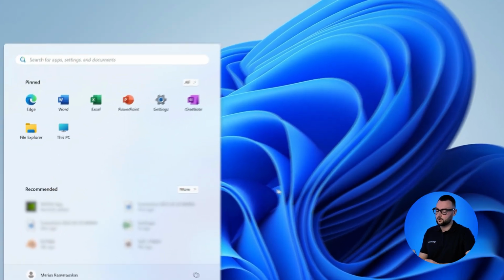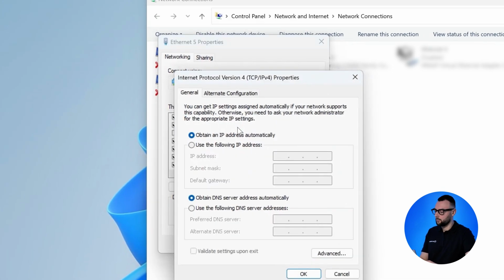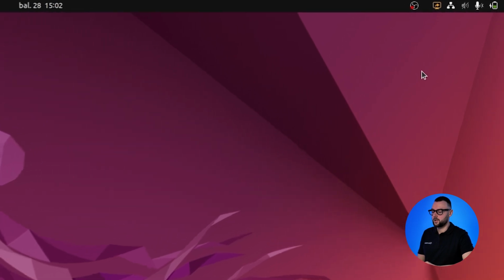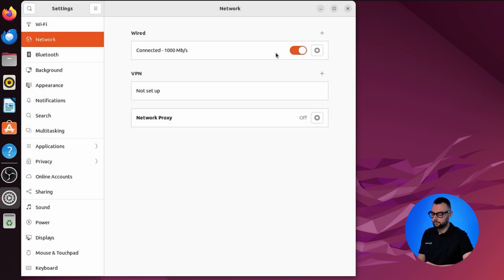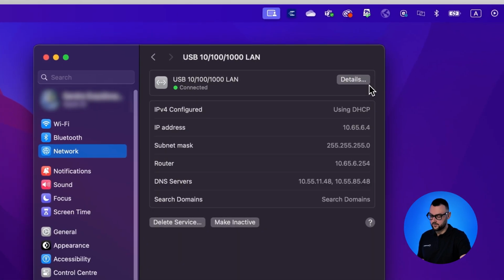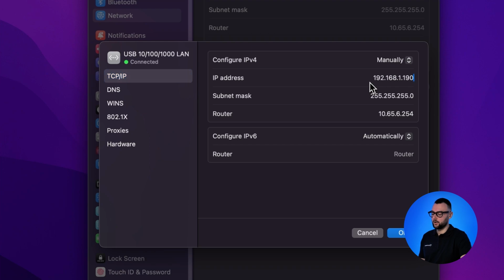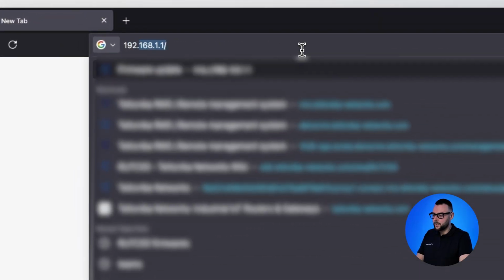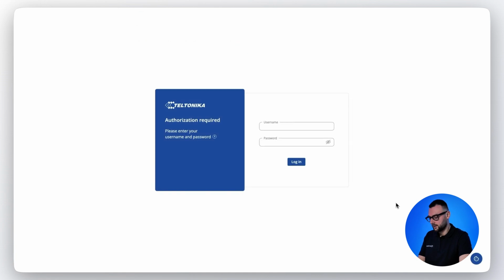How to Upgrade Teltonika Firmware via Bootloader?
Learn how to upgrade the firmware on your Teltonika router using the Bootloader menu. This step-by-step guide covers everything from downloading the firmware, setting a static IP on Windows, Linux, and macOS, to safely accessing Bootloader mode and completing the update.

Whether your router is unresponsive or you’re performing regular maintenance, this tutorial will help you confidently recover or update your device.

Timestamps:
00:00 Intro
00:10 What is the Bootloader?
01:25 Set a Static IP (Windows)
02:06 Set a Static IP (Linux)
02:41 Set a Static IP (macOS)
03:00 Enter Bootloader Mode
03:58 Outro